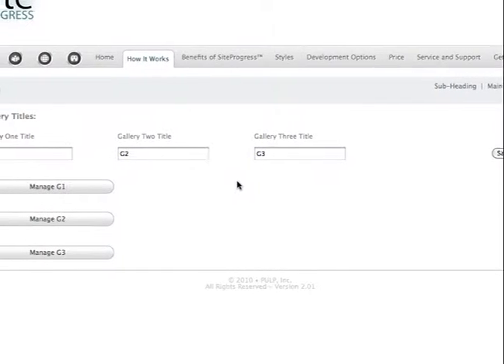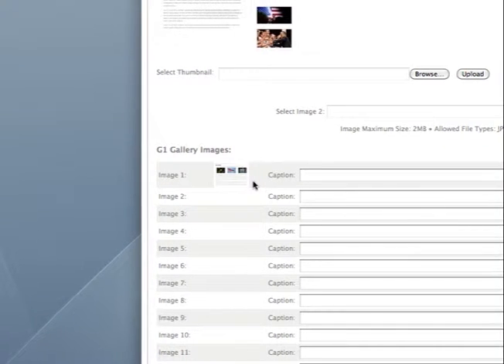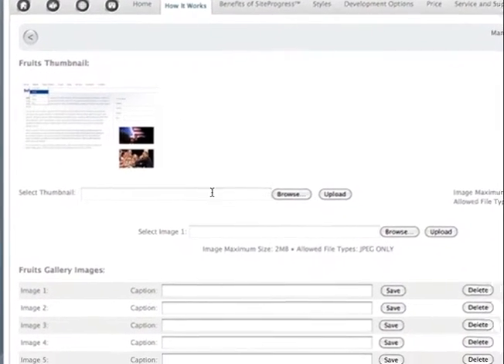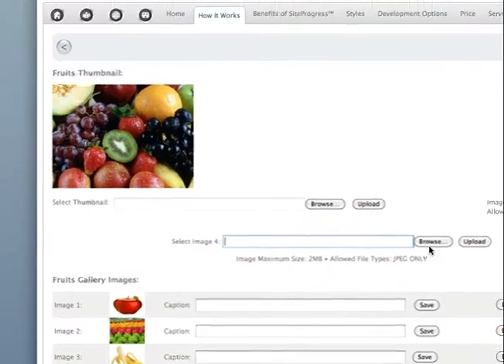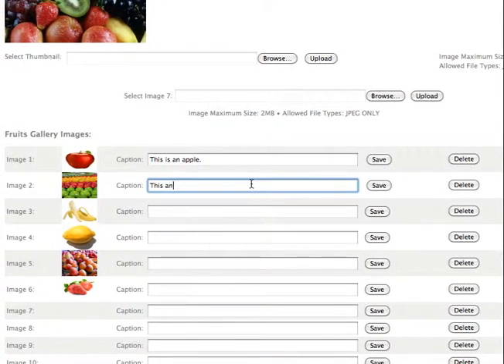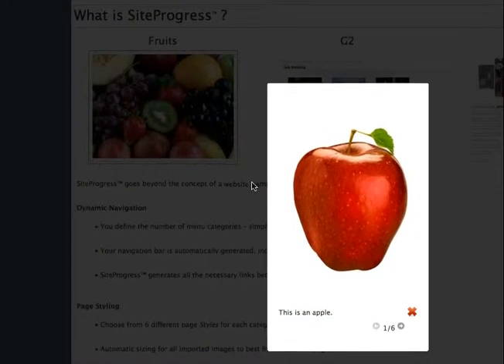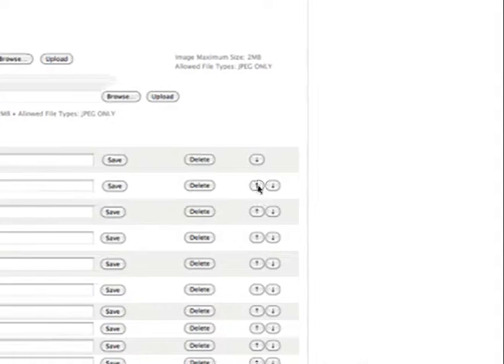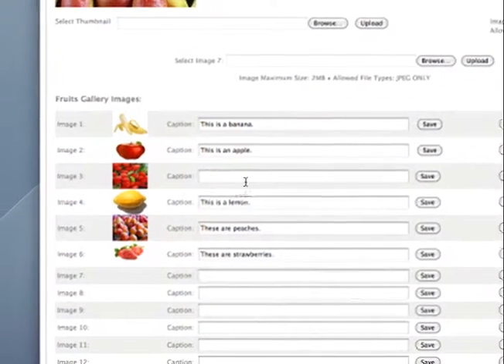SiteProgress™ - Image Galleries Tutorial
How to create and manage a SiteProgress™ image gallery.